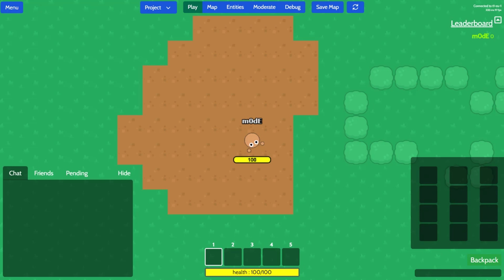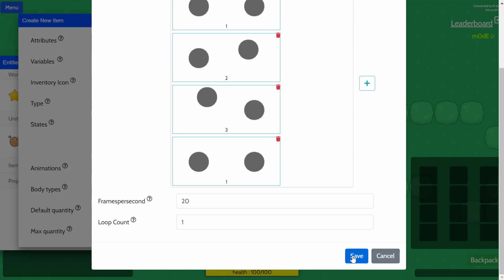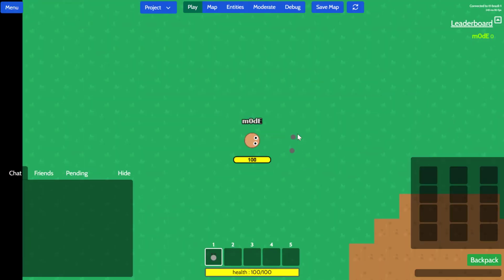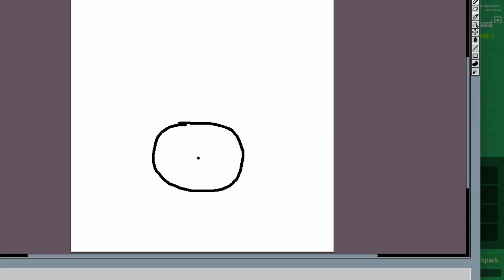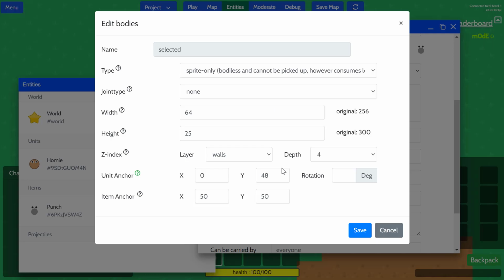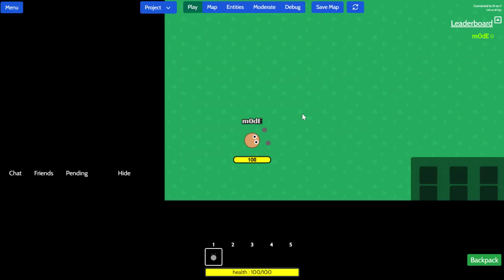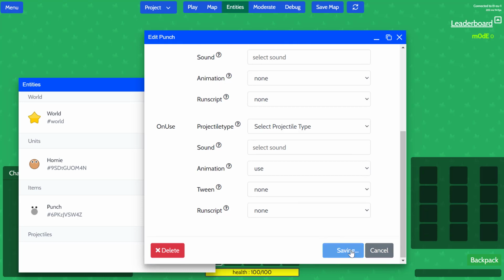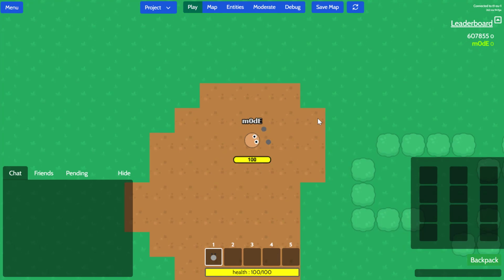Moddio tutorial part 02 - Let's create fists for our unit (melee weapon)